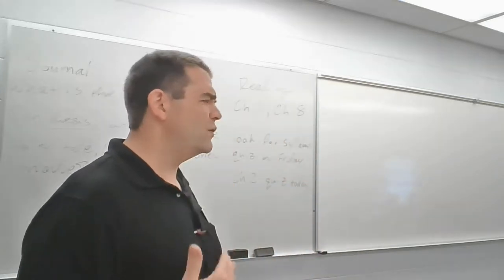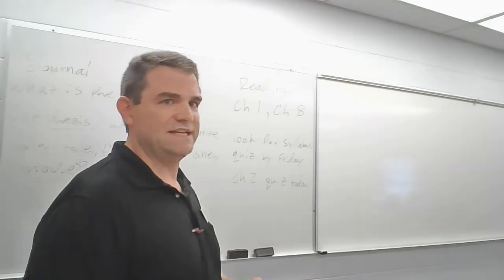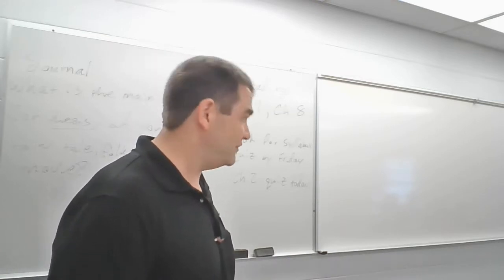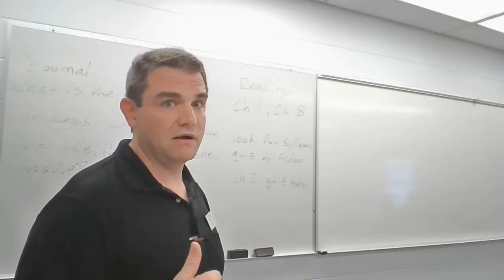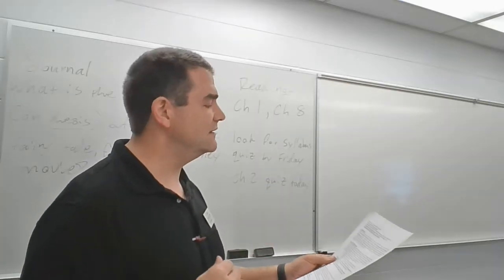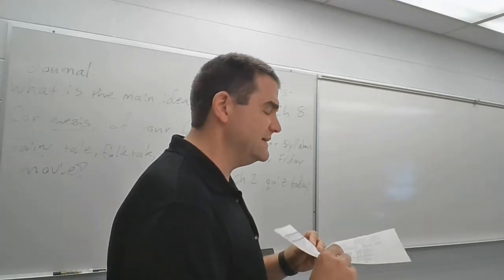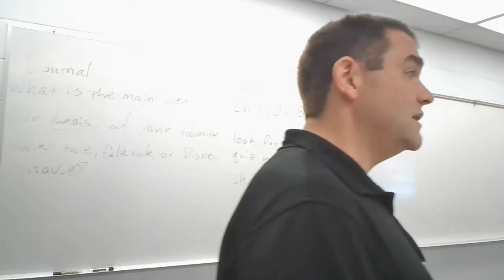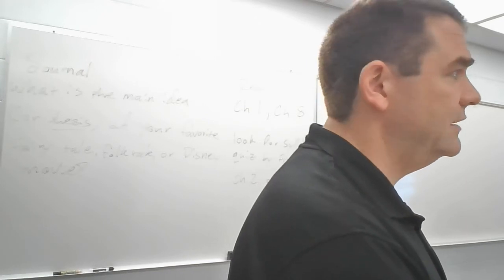ENG 101 Descriptive Essay 355 356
This is the first paper in ENG 101.